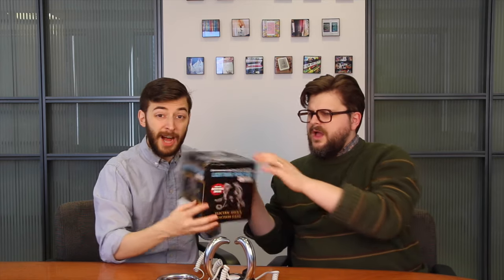That's a Thing: Electric Shock Party Game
This video is about That's a Thing